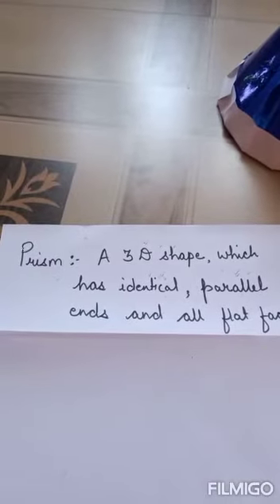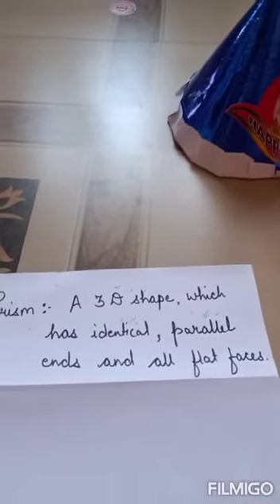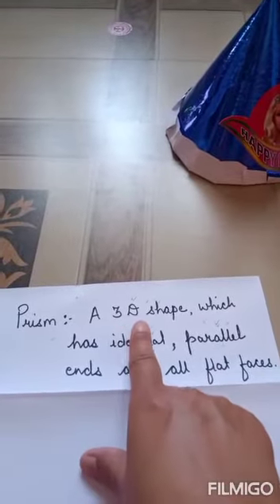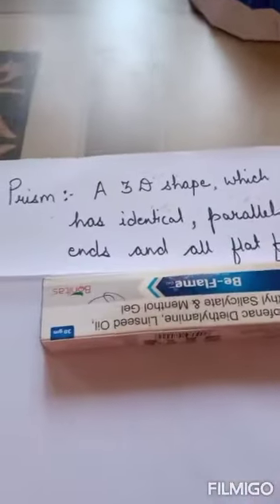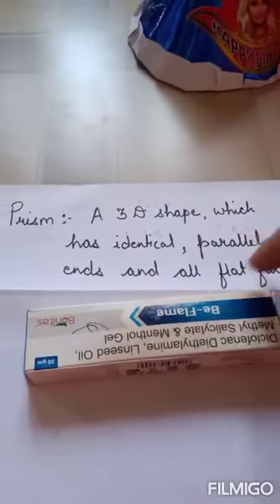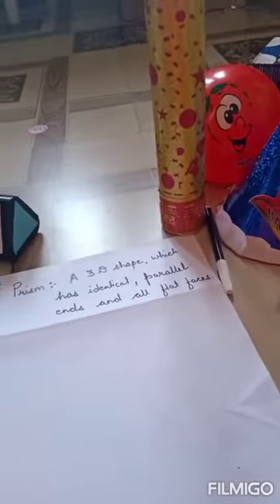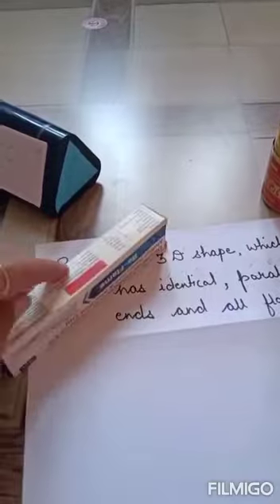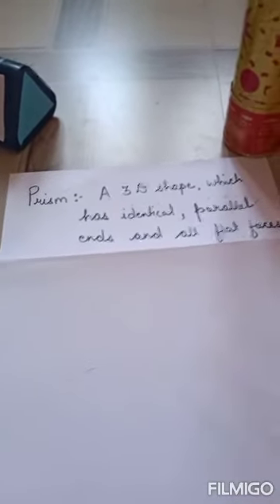Numeracy: Shapes- Prism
Video from Renu